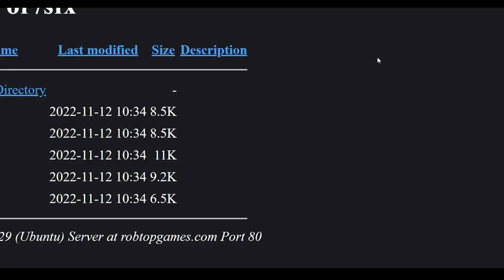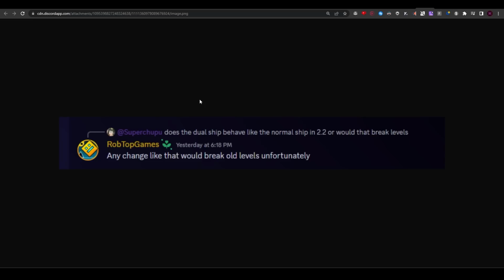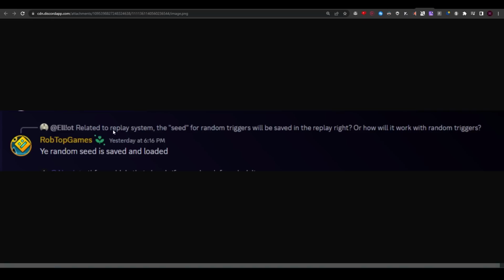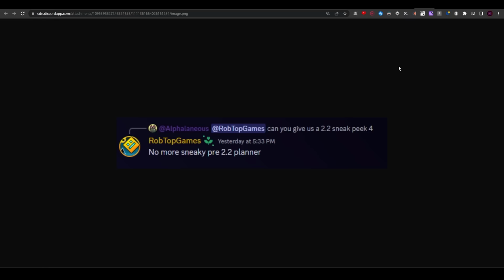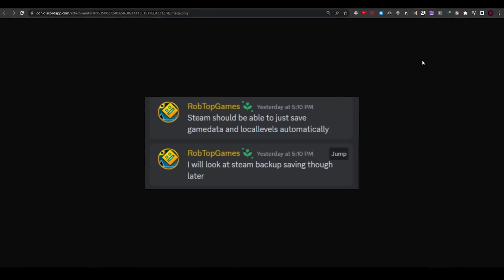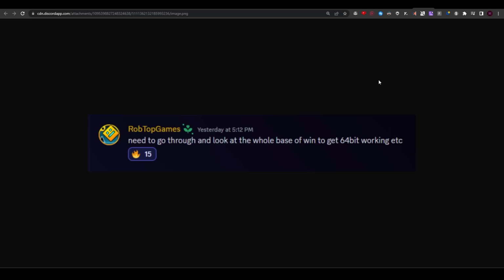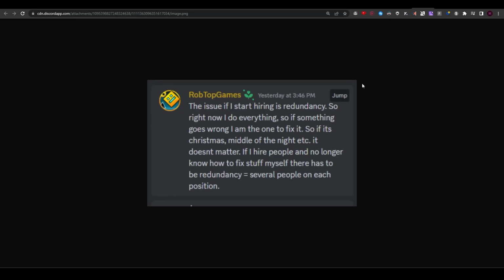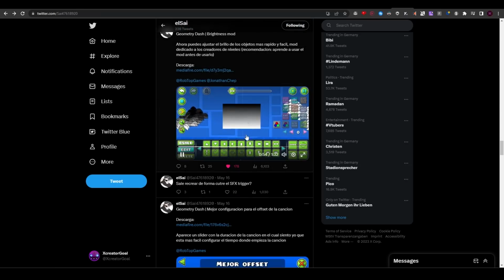RobTop has more news, still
What is XTurboEdit?
XTurboEdit, created by XcreatorGoal, is not just another Premiere Pro extension. It is a game-changer for (gaming) YouTubers who want to take their video editing process to the next level. With XTurboEdit, you will be able to automate and speed up the video editing process, allowing you to focus on the creative aspects of video production.
How is it so good?
The advanced coding behind XTurboEdit makes it possible to accomplish editing work that would normally take hours in just minutes. Imagine being able to add zoom effects, rotation effects, various effects based on the YouTube algorithm, memes, and background music, all cut to your liking with smooth transitions. XTurboEdit also automatically cuts unwanted parts of the video, saving you valuable time that you can spend creating more content.

How customizable is it?
Customizability is key with XTurboEdit. You have the ability to customize every aspect of your edit, and its multifarious randomness system adds a unique element to the final product. You can even drag and drop your memes folder and choose the memes you want to add. XTurboEdit's beginner-friendly step-by-step tutorial makes learning effortless.

How does it help YouTubers?
With XTurboEdit, you have the opportunity to revolutionize your video editing process and create content at an unprecedented speed. By automating repetitive tasks and integrating features based on the YouTube algorithm, you can create high-quality videos in a fraction of the time.

Investing in XTurboEdit is an investment in yourself. It is also a one time payment and the value it brings is immeasurable. You'll save countless hours of work and be able to make more money than ever before. Don't let tedious editing hold you back from reaching your full potential. Embrace the power of XTurboEdit and unlock your creativity.

Imagine having more time to create more content, engage with your audience, and grow your channel. XTurboEdit is the solution that allows you to do just that. It will save you countless hours of work and enable you to make more money than ever before.